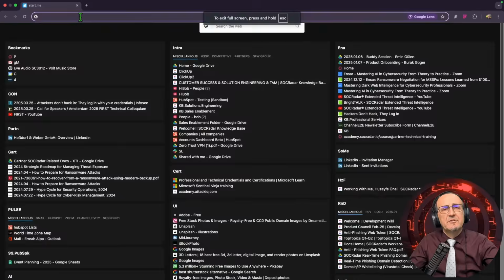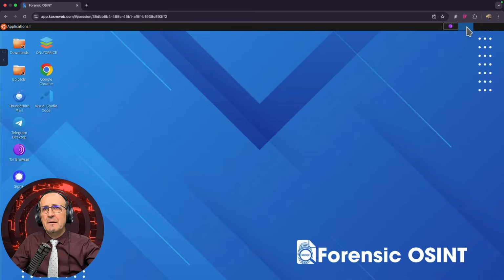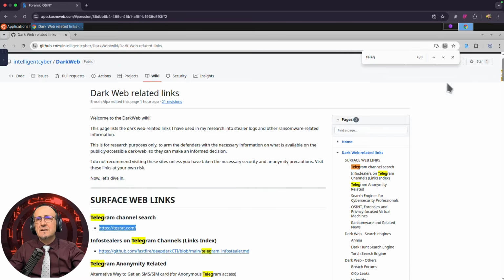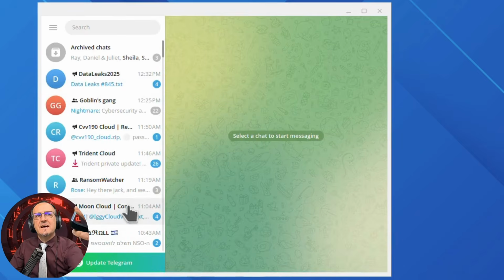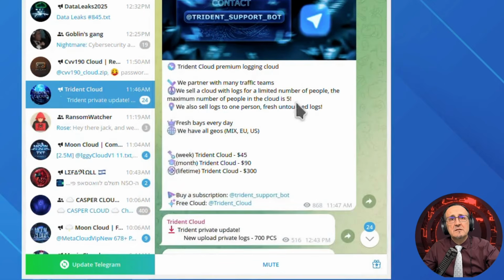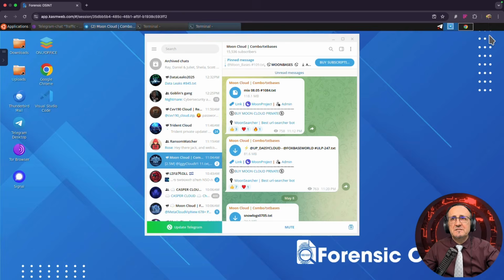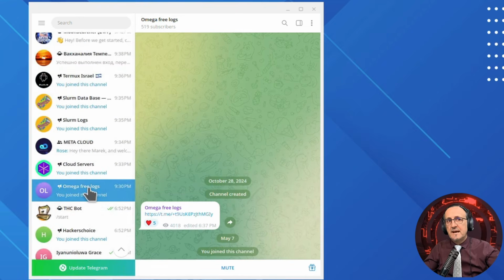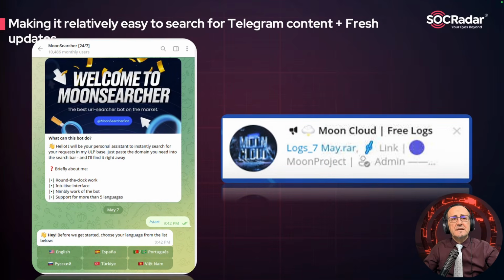Module 6 - Telegram Channels: Gateways to Stealer-as-a-Service - Dark Web Monitoring Crash Course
The cybercrime landscape is shifting! Following the disruption of traditional dark web forums like BreachForums, threat actors are rapidly migrating to Telegram channels, transforming them into the new "King of the Castle" for illegal activities.

In this essential module from the Dark Web Monitoring Crash Course (Module 6), we dive deep into the world of Telegram and its function as a gateway to Stealer-as-a-Service and DDoS-as-a-Service.

What you will learn:

Telegram as a Cybercrime Hub: Discover how Telegram channels are blurring the lines between the dark web and mainstream communication tools, offering a fast, cheap, and easy alternative for threat actors to share and sell stolen data.

Infostealer Logs Exposed: See a real-world demonstration of how threat actors use channels like "DataLeaks2025" and "Moon Cloud" to sell massive log files containing plaintext username/password combinations for sites like Facebook, Amazon, and even government pages.

The Log Ecosystem: We explain how these channels operate—from providing free logs for legitimacy testing to offering paid weekly or lifetime access (often for small fees, like $60-$85) to fresh logs for buyers across various geographies (MIX, EU, US).

DDoS Armies for Hire: The Telegram ecosystem also hosts DDoS-as-a-Service groups, who share proof of successful attacks (like the targeted airport) to advertise and sell their services.

The Three Parts of the Web: A quick but crucial breakdown of the Surface Web (~5%), Deep Web (~90%), and Dark Web (~5%) to contextualize Telegram's role in the criminal underworld.

The speed and ease of Telegram make it a critical focal point for modern Dark Web Monitoring. Ignoring this shift leaves your organization highly vulnerable.

Protect your assets from the evolving cybercrime ecosystem. SOCRadar provides unparalleled visibility into these critical Telegram channels and dark web forums.